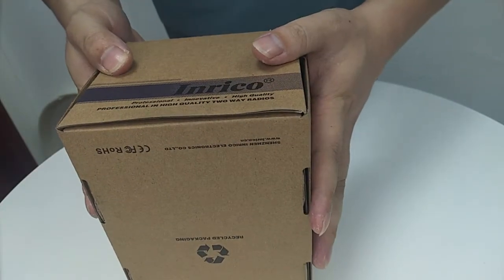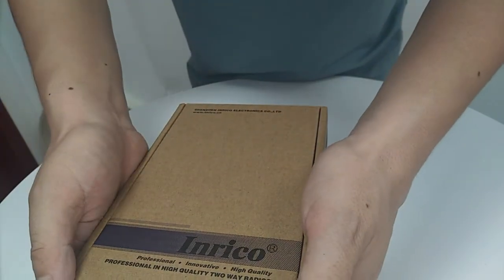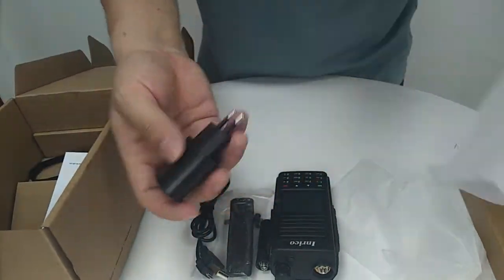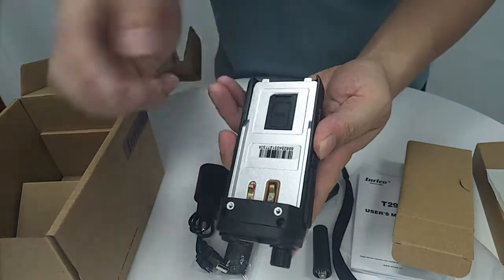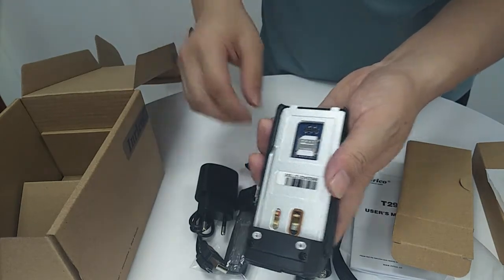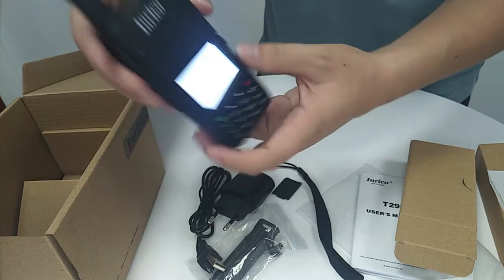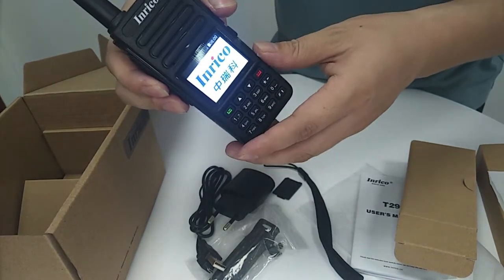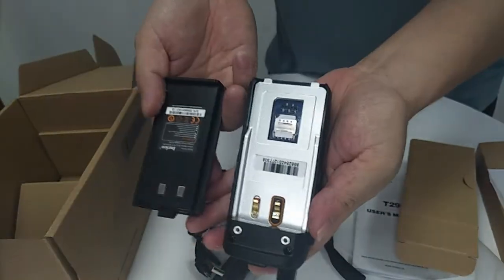What's new about T290 2G/3G wcdma network two way radio？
Considering some countries or region are still available for 2G/3G network coverage.
Today, we’d like to show you a video about our nice quality two way radio of 2G/3G WCDMA T290. You may have already watched the part of our video about T290 previously on our Youtube platform.

So, this time, we only show you the package details, and the device how we turn it on /off. Below are some information for your referece.

Application Scenario :
Shipping Port , Police, Traffic Control, Airport Dispatching, Railway & High speed train station. Shopping Mall , Security company.

Basic Features:
OS: Android 4.4.2
Battery Capacity: 5200mAh
Talk Time:25hours
Standby Time: 30hours
Waterproof: IP54
Support: WiFi, Bluetooth connection, GPS positioning system.
Talk Range: Global Intercom (No limited distance when under the public network or WiFi)
PTT platform: we recommend Inrico PTT or third party PTT platform.

Accessories of T290
Battery x1
User manual x1
Sticker x1
Adaptor x1
Screws x 2
Belt clip x1
USB cable x 1
Sling x 1